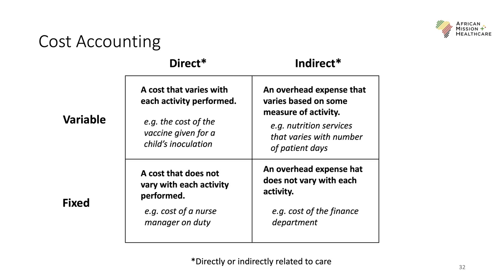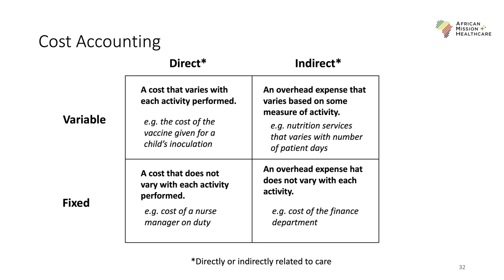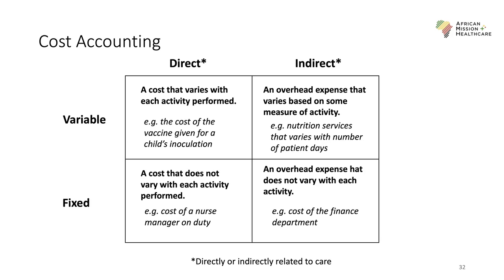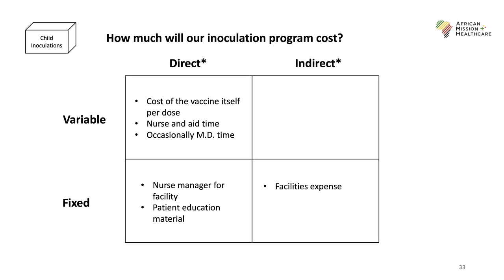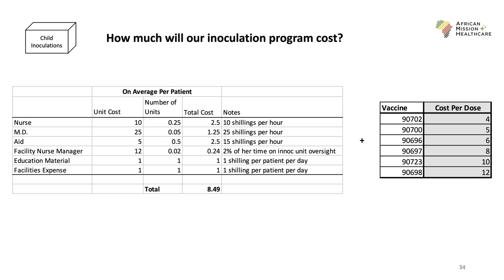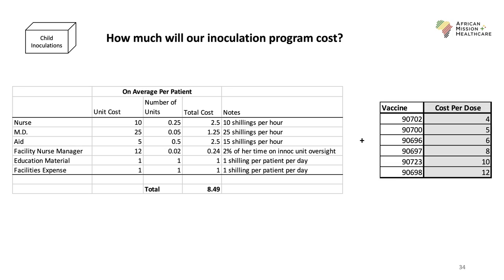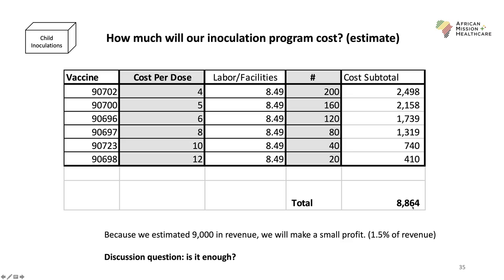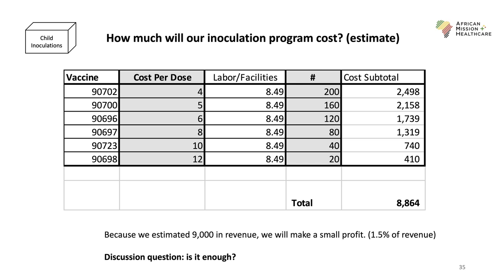AMH Financial Management Video 8 Cost Forecasting and Accounting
Train the trainer video for African Mission Healthcare / Financial Management